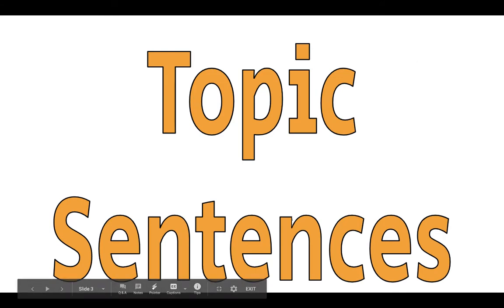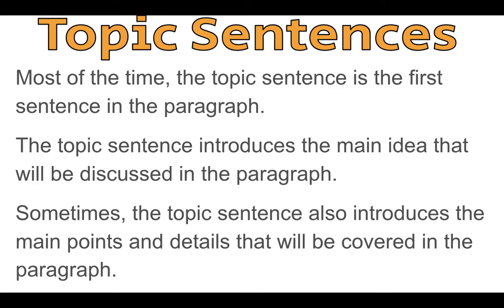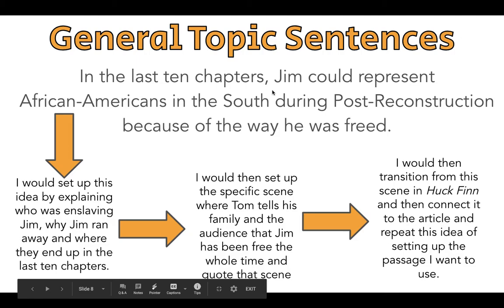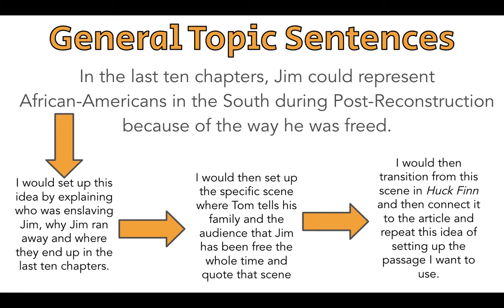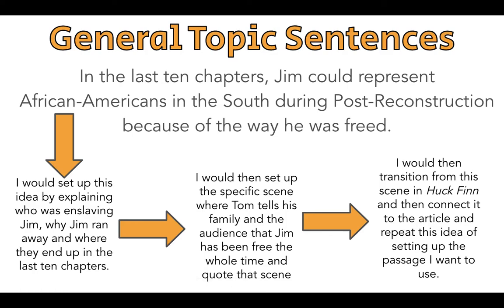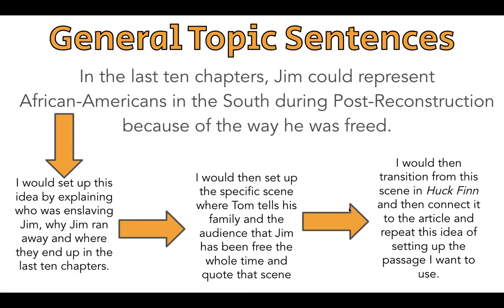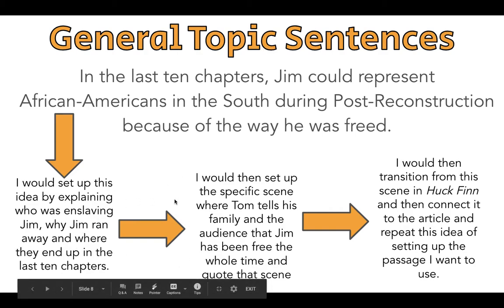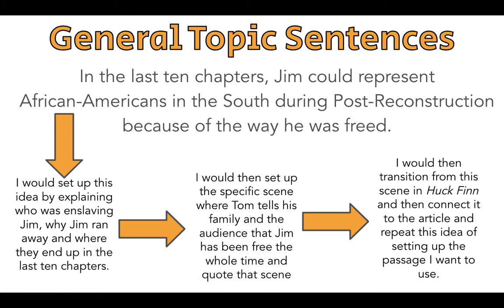Topic Sentences for Huck Finn Essay